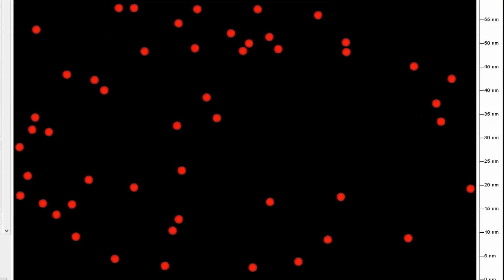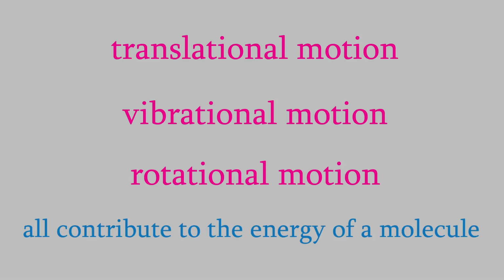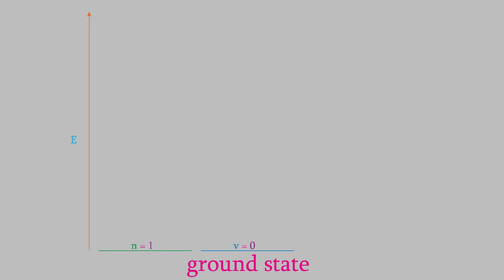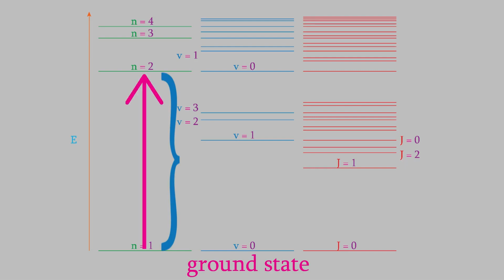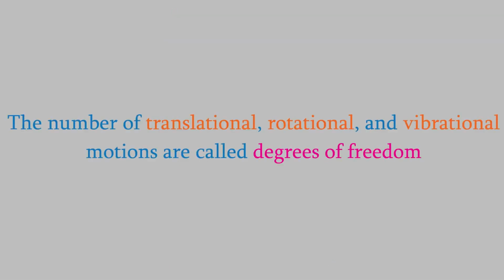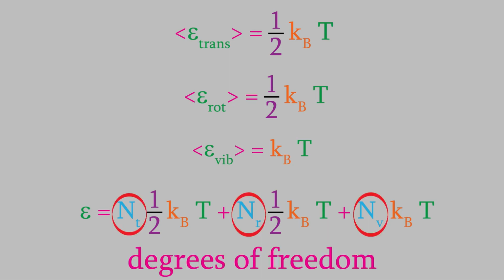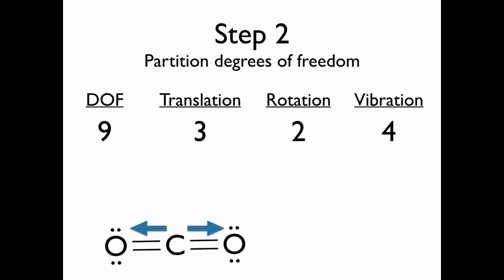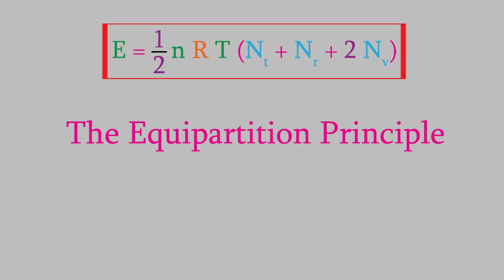The Equipartition Principle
The equipartition principle simply says that for each degree of freedom, the average energy will be ½kT.

If a system contains N molecules, each with f degrees of freedom, and there are no other (non-quadratic) temperature-dependent forms of energy, then its total thermal energy is Uthermal = N · f · ½kT.